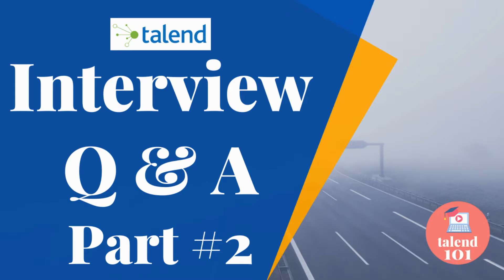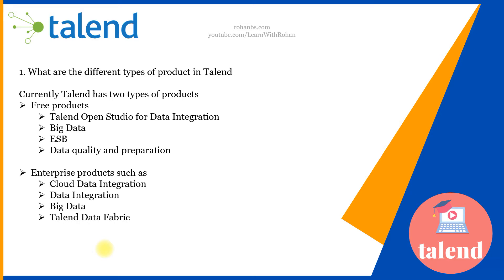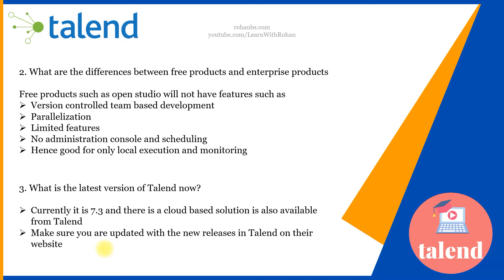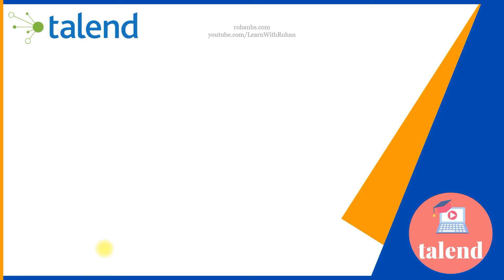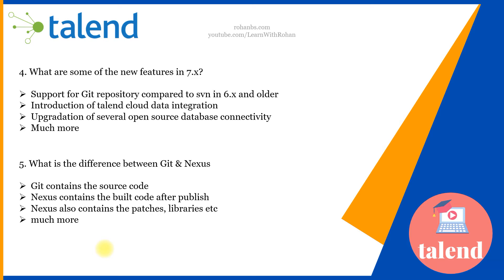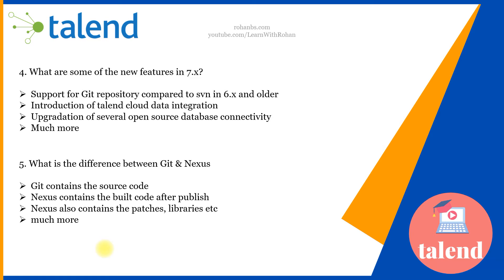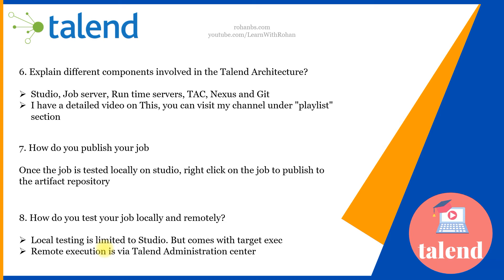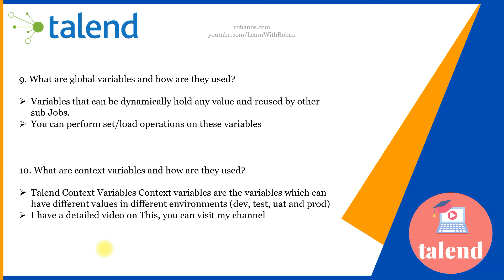2. Talend Interview Questions And Answers PART 2 | Talend Interview Questions Scenarios | talend etl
This video is PART 2 of the series about "talend interview questions and answers" subject information but we also try to cover the subjects:
-talend di interview questions
-talend interview questions scenarios
-talend telephonic interview
-talend interview q&a
-realtime interview questions in talend

One thing I observed when I was looking for information on "talend interview questions and answers" was the absence of pertinent details.
talend interview questions and answers nevertheless is a subject that I know a lot about. My video therefore should matter and of interest to you.
Creating a video is tedious, you have to spend hrs of editing. We attempted to produce a great YouTube video concerning talend di interview questions as well as we hope you'll value our time and provide us a Thumbs UP.

can't hear the sound?
If you observe that the audio icon is off on YouTube videos, try the following steps:

Make certain that sound/volume is allowed on your browser or device.
Reboot your internet browser or gadget.
The Autoplay function on YouTube makes it much easier to decide what to see next. After you watch a YouTube video, it will automatically play another related video based upon your watching history.

If you were searching for more info about talend di interview questions or talend interview questions scenarios did this video help?
Maybe you would like to comment listed below and let me understand what else I can help you with or information on talend interview questions and answers.

 talend tutorial for beginners etl part2